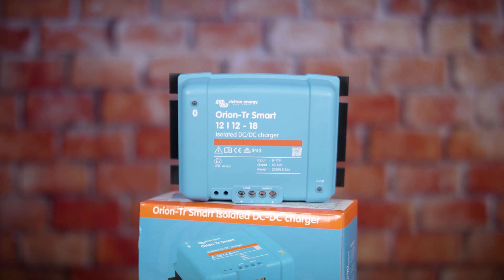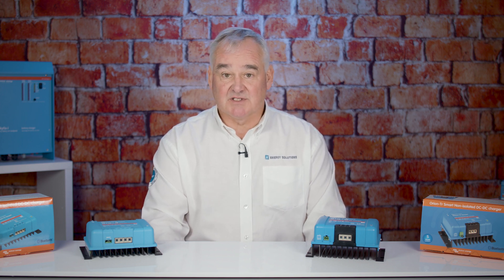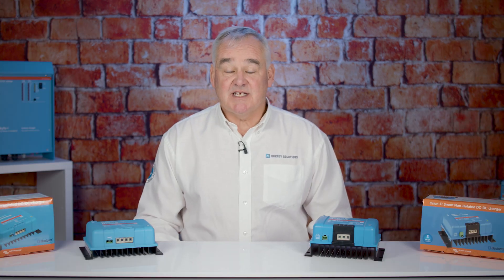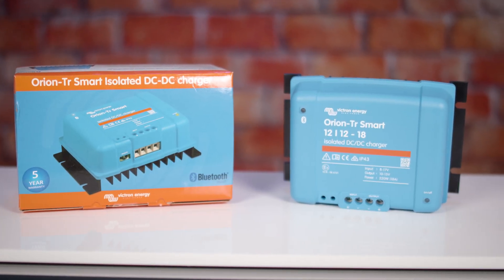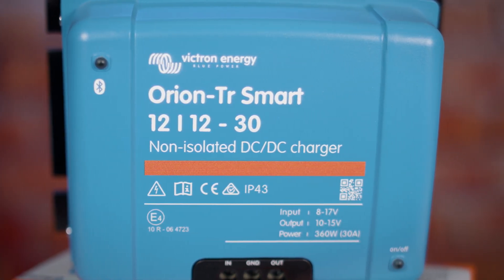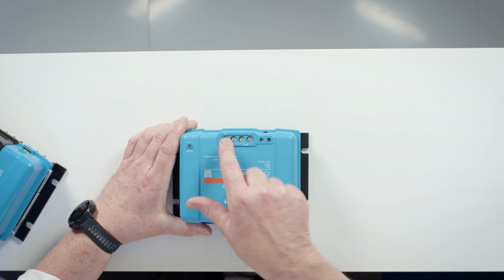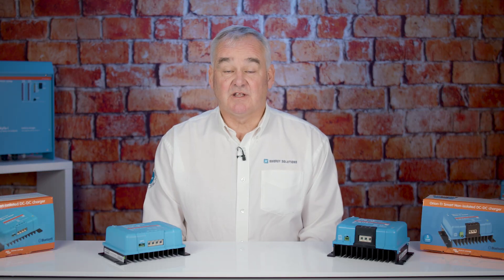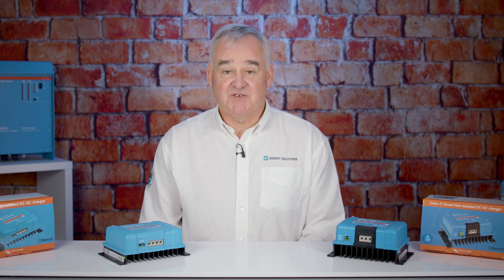Victron DC to DC Charger - Product Overview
In this video, we take a quick look at the Victron DC to DC Charger.  What the features, use cases and available options.